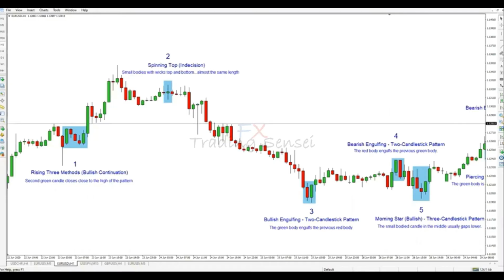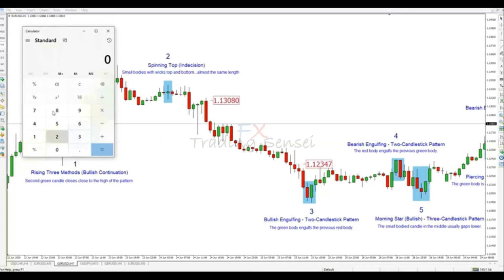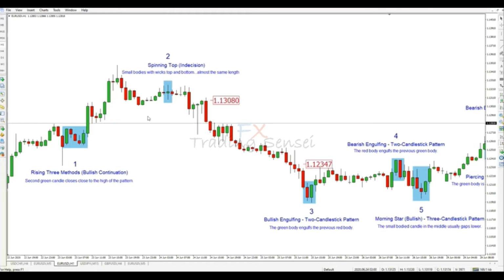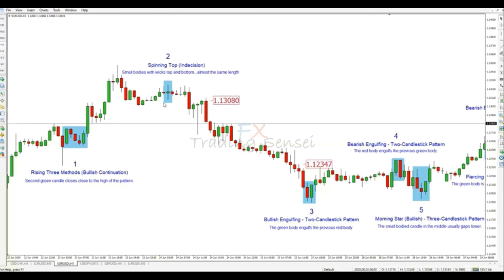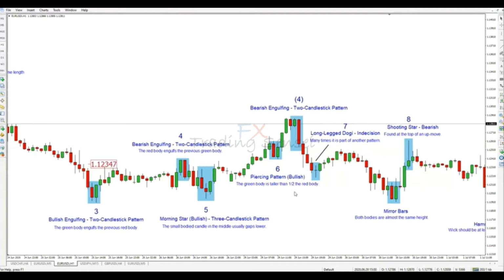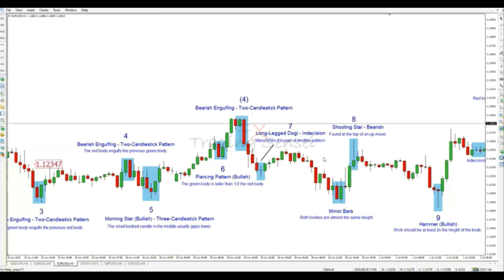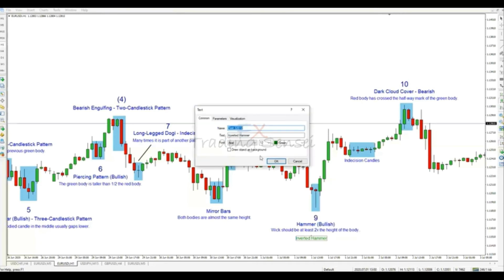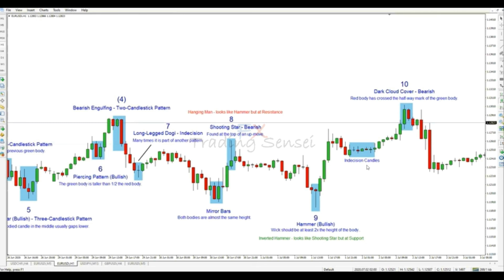PRICE ACTION BASICS - Lesson 1 Part 2 | Candlestick Forms and Patterns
Japanese Candlesticks give the trader a very visual representation of price.  How does one interpret their message?  By recognizing the specific candlestick form or pattern, and knowing what it means based on the history of observed probable price action.  This video will explain some of the more popular patterns to assist the trader in assessing the "mind of the market".

The goal of the Forex (FX) Trading Sensei channel is to help FX traders improve their trading skills, and overcome key psychological pitfalls such as:  Fear of Loss; Fear of Missing Out (FOMO); Fear of Being Wrong and Taking Profits Too Soon...and more. This will be part of our pre-recorded live or actual live trading sessions.

Our Morning and Weekend  Analysis is designed to give traders another perspective regarding trade set-ups.  It can also be a good learning tool for those starting out.  This preliminary analysis is not intended to be taken as trading advice or trading recommendations.  Viewers/traders are encouraged to do their own analysis and make their own trading decisions. Our live trading sessions will show our specific entries and exits.

On this channel you will also find foundational lessons in a structured sequence, advanced topics, daily market analysis, live trades, as well as tips and tricks to help you trade the market waves.  The Sensei will cover price action essentials that many new traders overlook.  At times, indicators can be your best friend or your worst enemy...its just a matter of knowing how and where they work best.

To find out more about your temperament as a trader, complete the Trader Profile Assessment below.

*ABOUT The Sensei*

The FX Trading Sensei began trading stocks and stock options in 1997 and Forex in 2007.  Our trader empowerment approach is simple, but has been effective, especially with newbies.

Personalized online instruction is available. Pre-recorded live sessions and live-streamed trading will also be our way of supporting the YouTube trading community, especially those still in the stages of fine-tuning their trading strategy/edge.